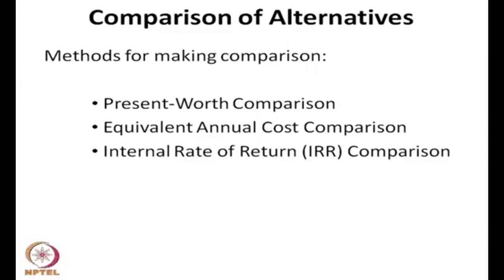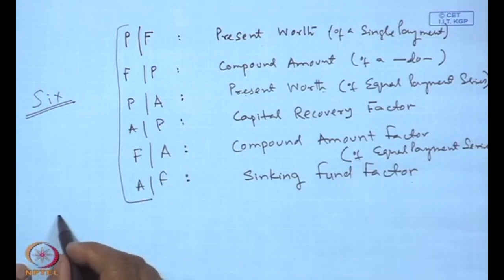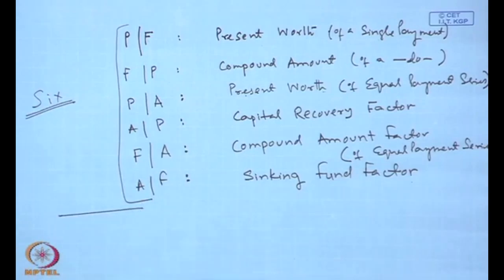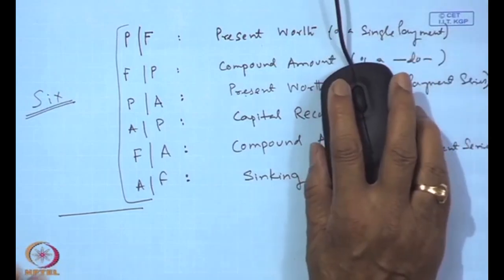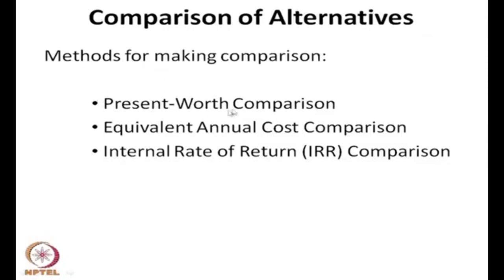Comparison of Alternatives (Contd.)